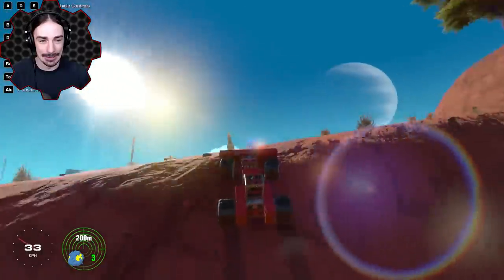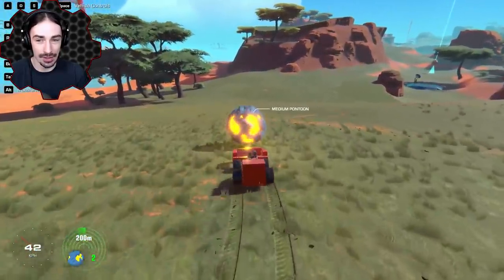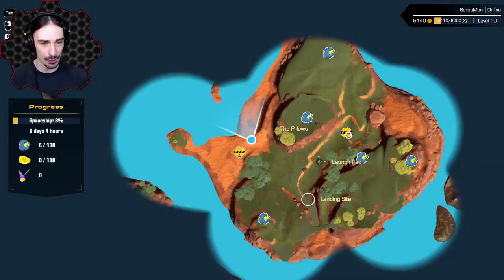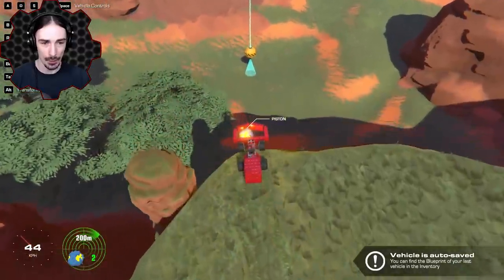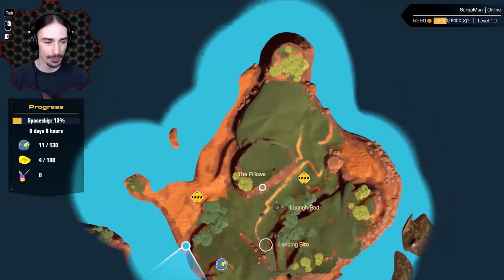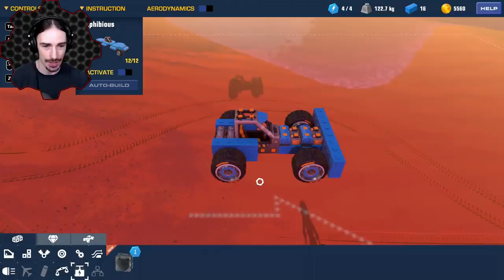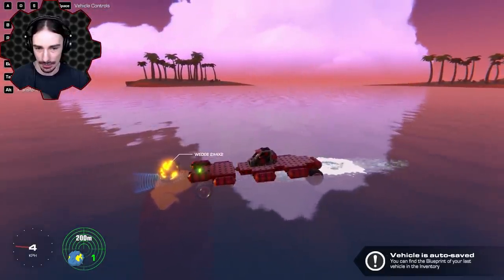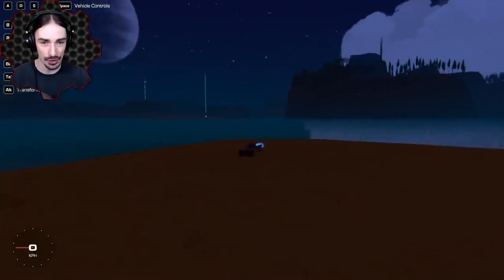TRAILMAKERS 1.0 RELEASE! Massive Update with New Game Mode! - Trailmakers Gameplay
Trailmakers is OUT of early access today!  Version 1.0 is here and it brings all kinds of new content!  Today I am looking at the brand new campaign mode where we have crash landed out space ship and need to salvage parts to repair the ship, improving and modifying our vehicle along the way.  This also introduces us to the new electromagnet block which is probably the most significant block addition to the game!  Can't wait to see what else is in store!